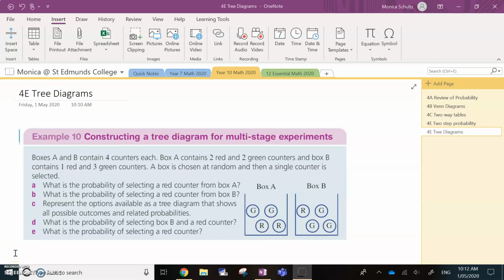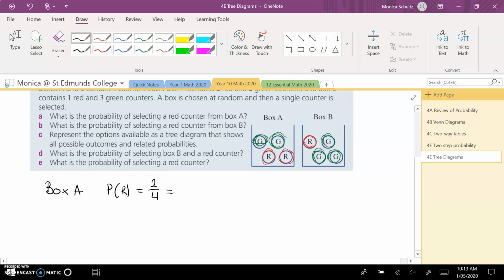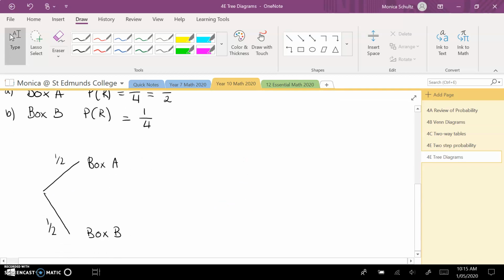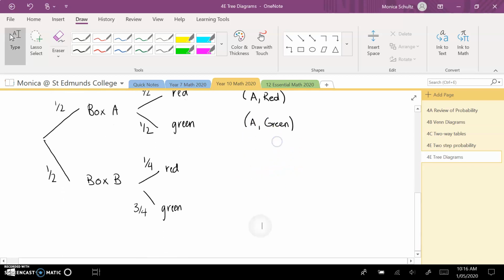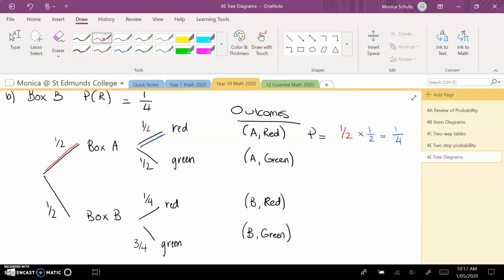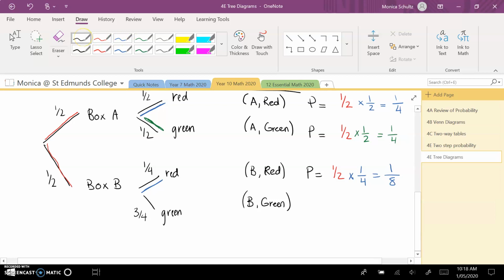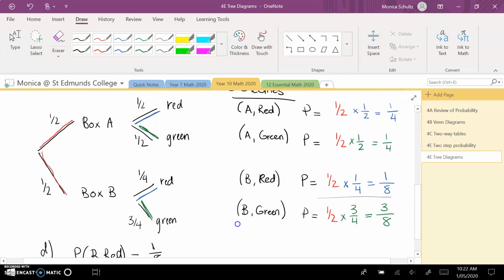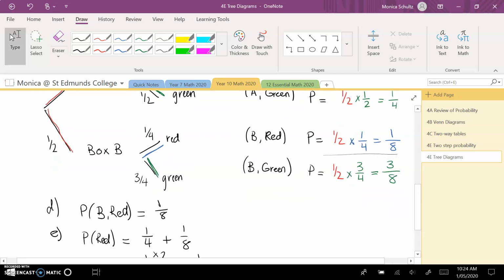Multi-Stage Probability with Tree Diagrams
How to find the probability of a multi-stage experiment with replacement using a Tree Diagram. Year 10 Foundation Math